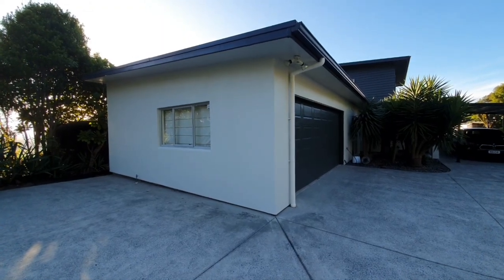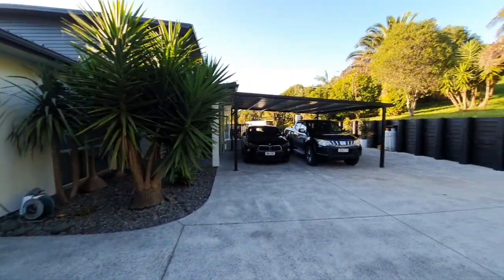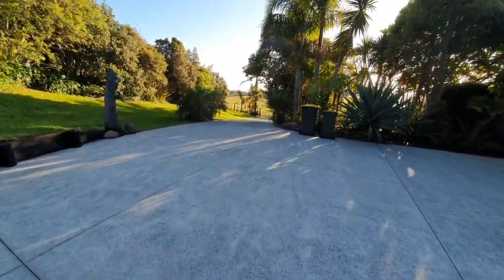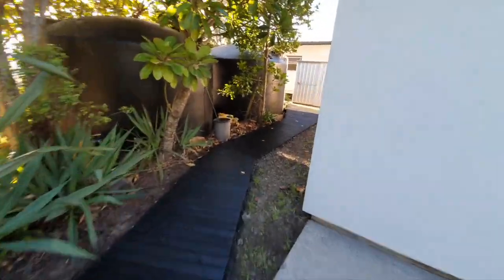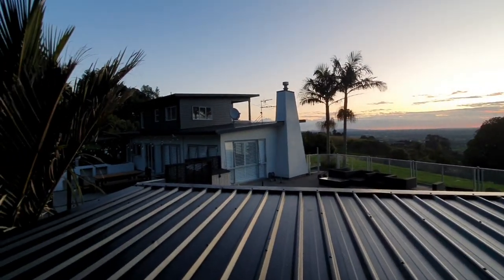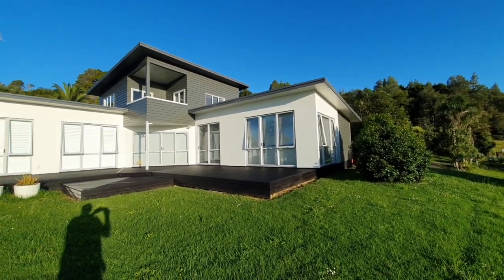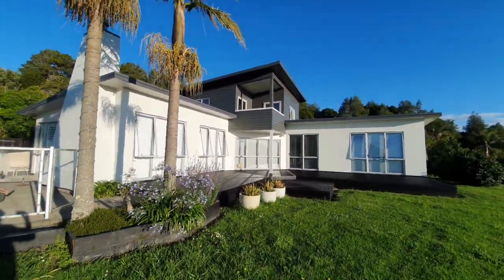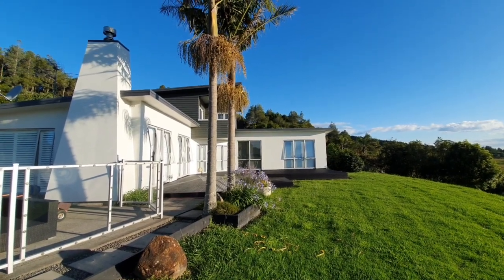Perfect Painting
Great Job great service great price.
Wayne and the team tick all the boxes.